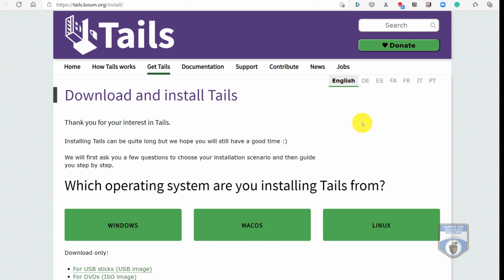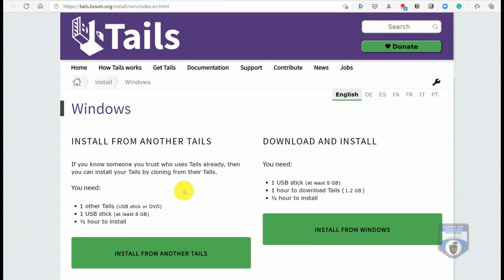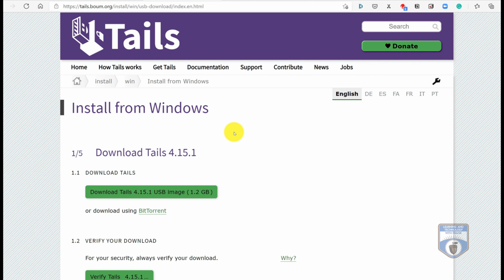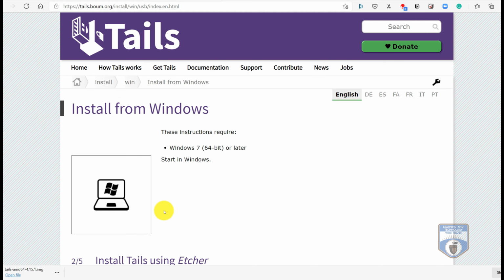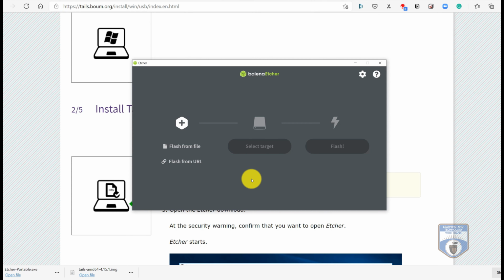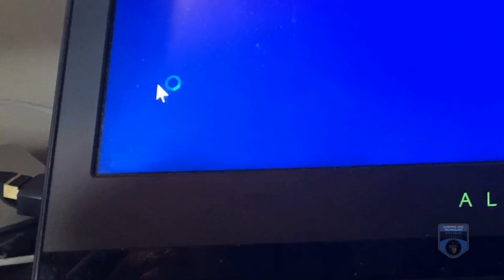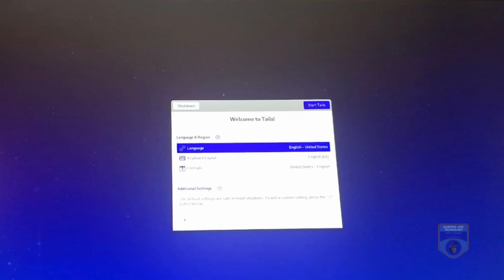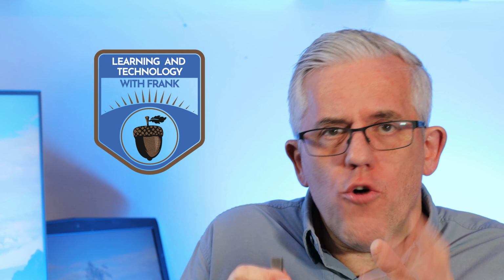How to create a secure and anonymous Internet environment - TAILS, Onion, and Tor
My students are always asking me for this video - so here it is.

Any time you are on the Internet - you are on a public network. So there is always a risk of being tracked. So how can you become more anonymous? The answer is to combine 3 elements:
1) a secure Operating System
2) a secure Network
3) a secure Browser

The answer? Tails, Onion Network, Tor Browser.

It's easy to set-up and fun to use. I'll show you how.